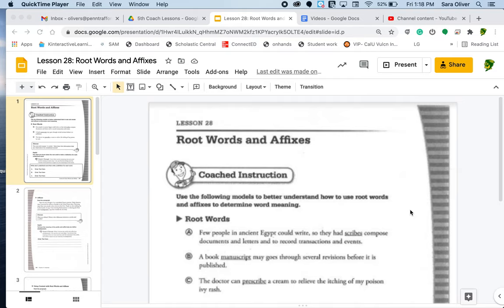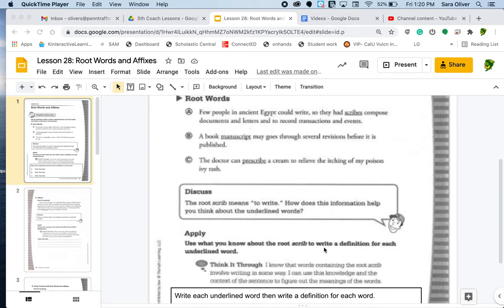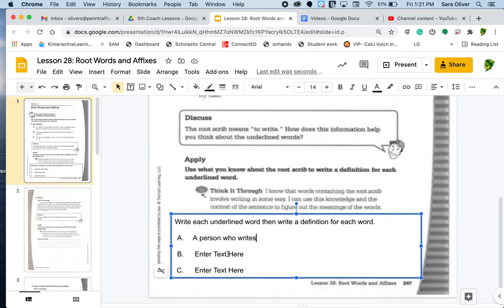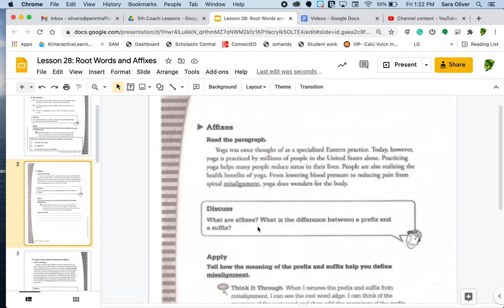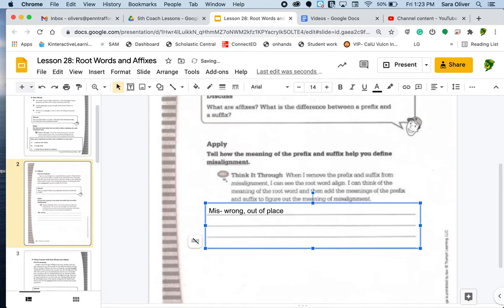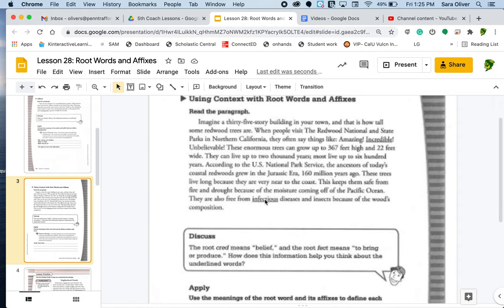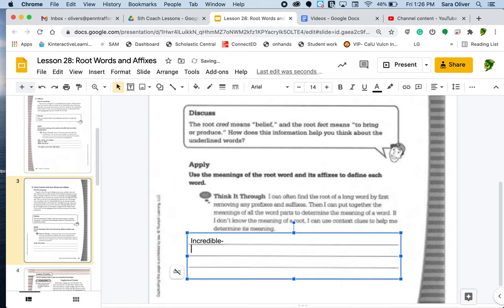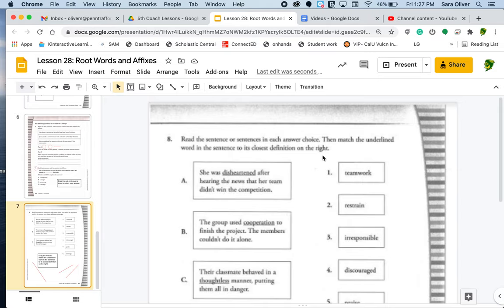PSSA Lesson 28 Root Words and Affixes Grade 5